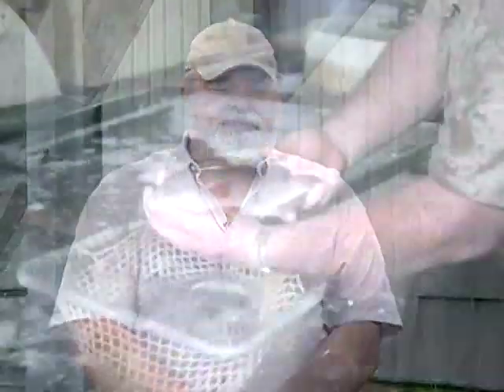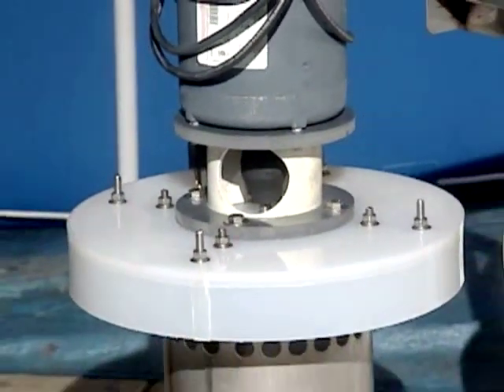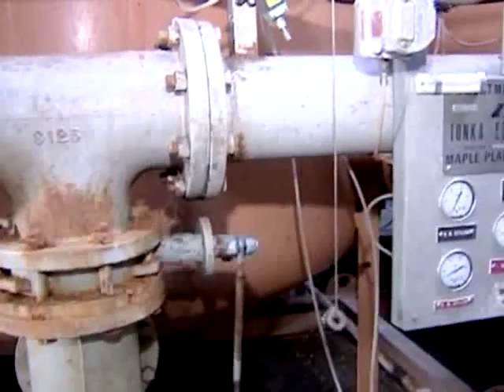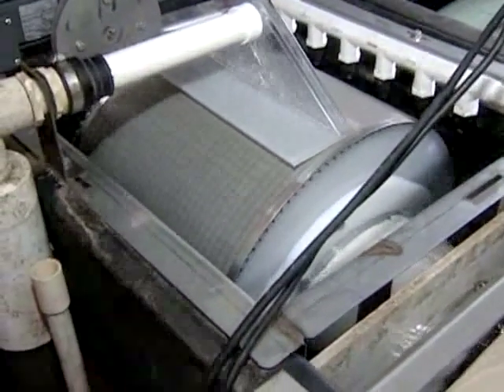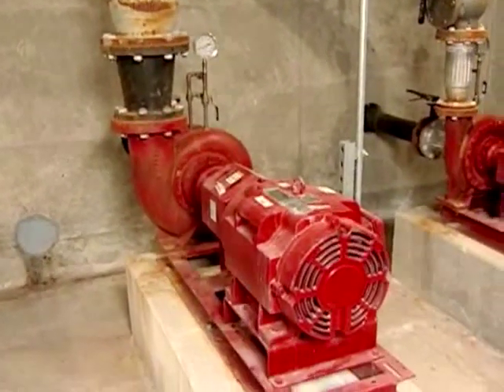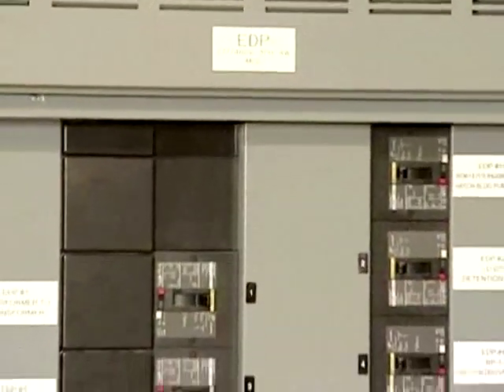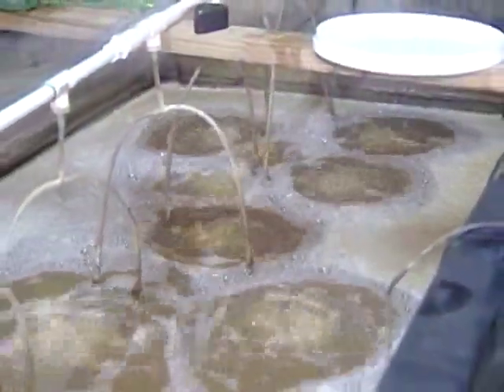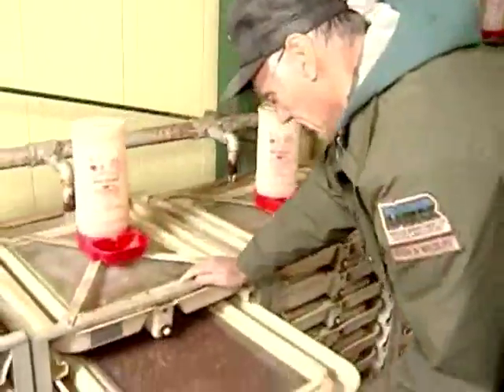Fish Farming Recirculating systems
An overview of fish farming recirculating systems